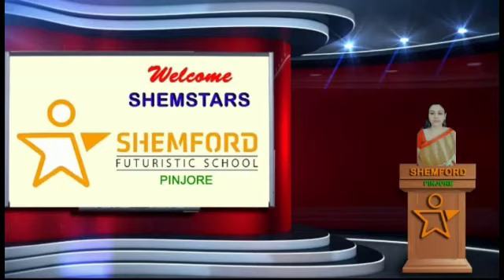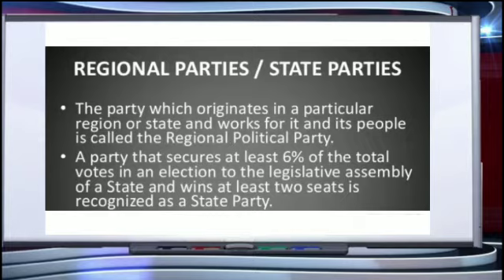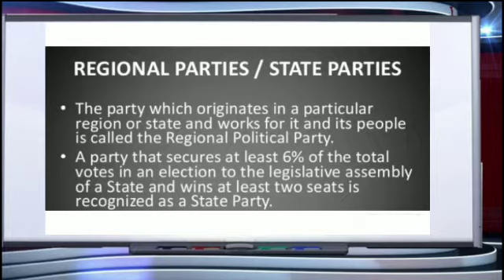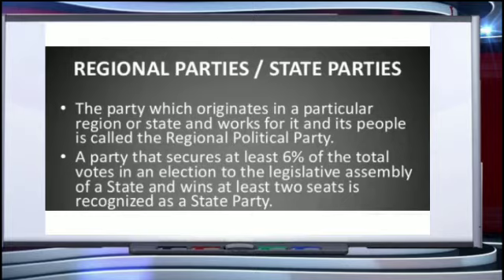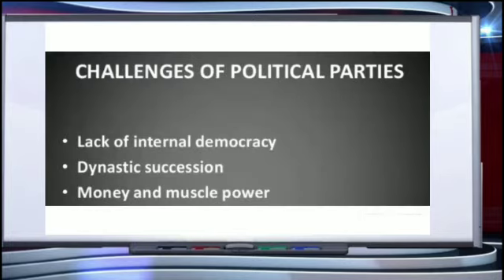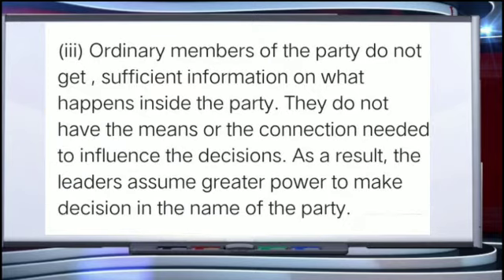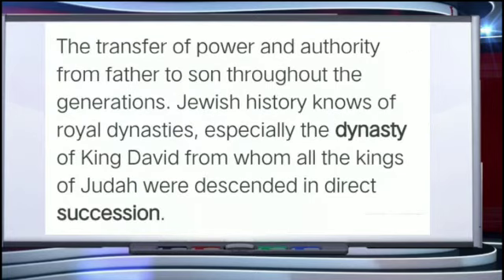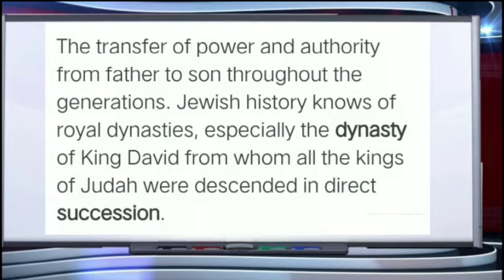Chapter 6 , Political Parties , Political sceince , Part 3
Video from Purva Sahrawat💕